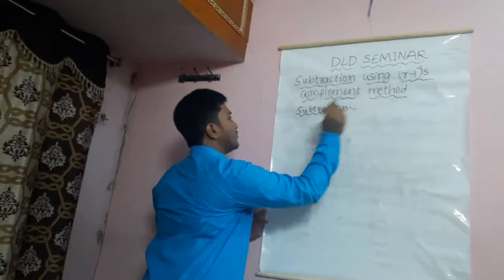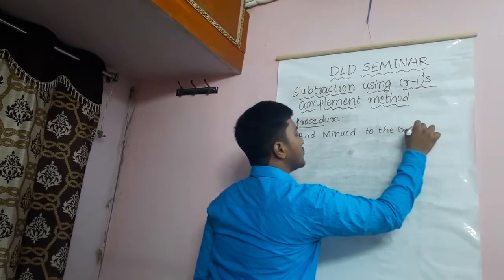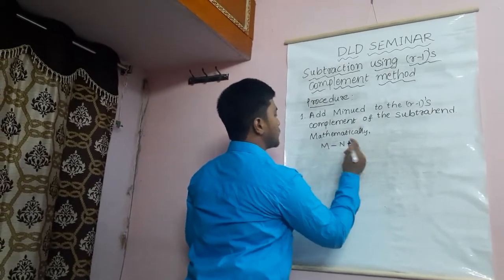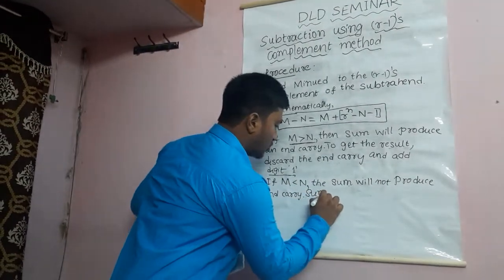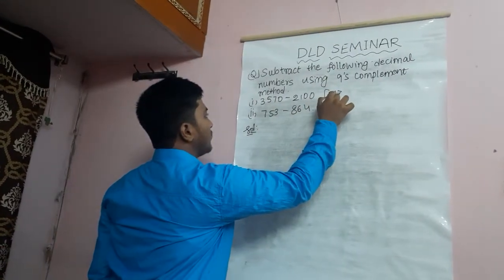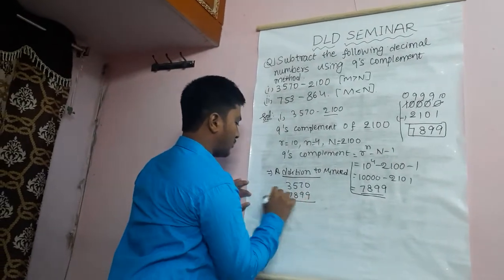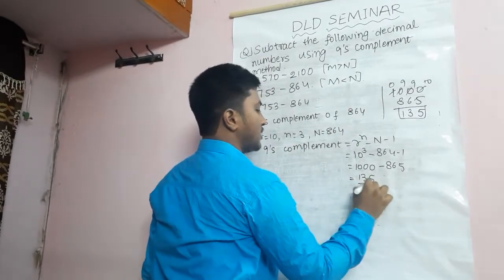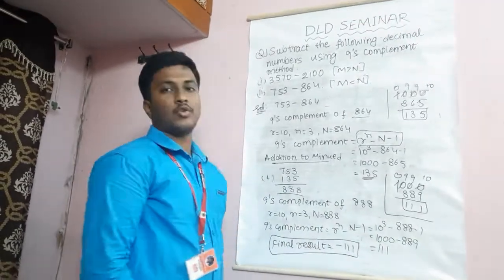Subtraction using (r-1)'s complement method @Digital Logic and Design(DLD)@B.Tech by 21BQ1A05I0